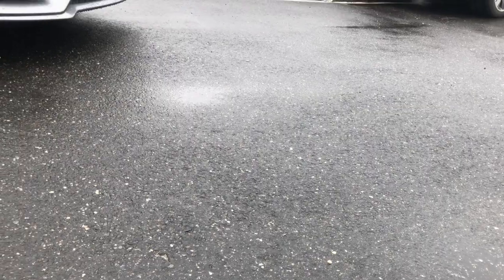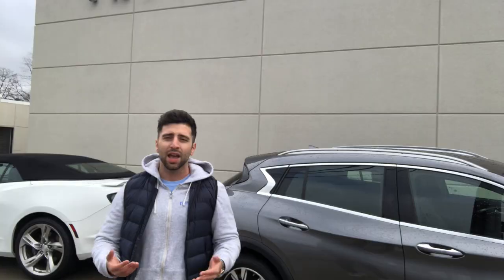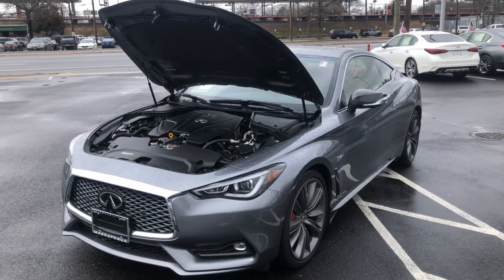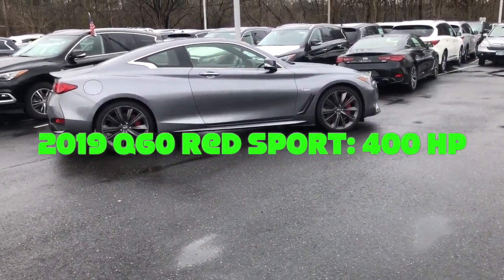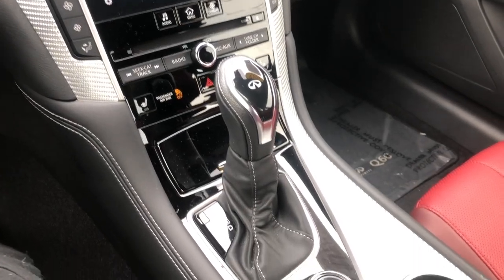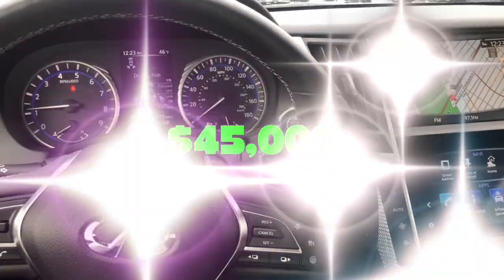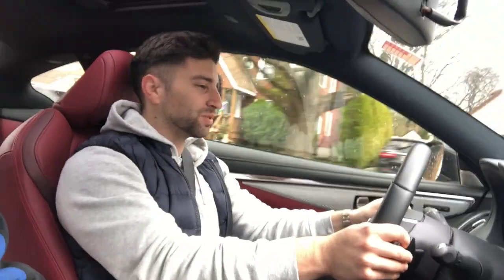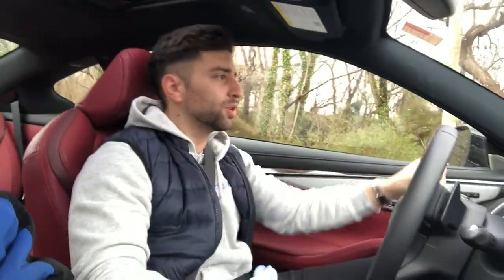INFINTI Q60 RED SPORT 400 | Drive & Review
In this video we head over to Infitini of Massapequa located at 4450 Sunrise Highway in Massapequa, NY, to take a look at the all new 2019 Q60 Red sport. This car has 400 horsepower and really packs a punch behind the wheel!